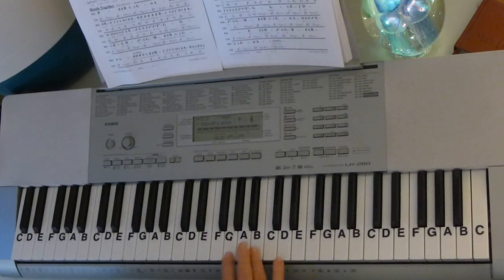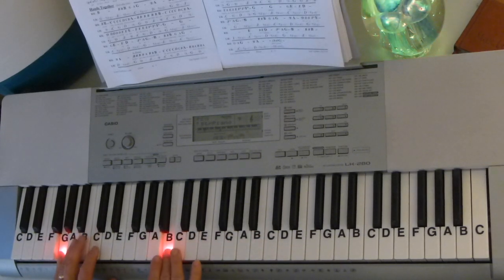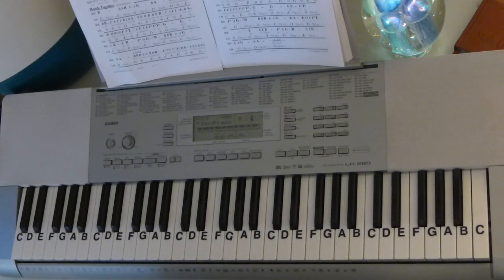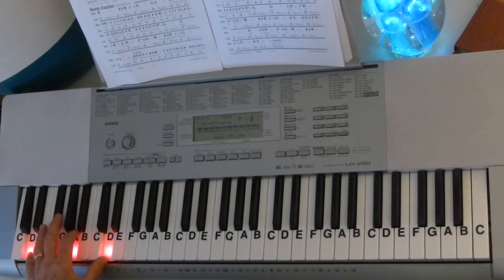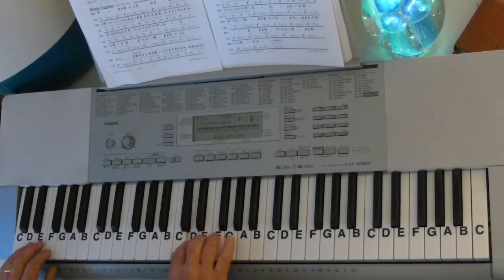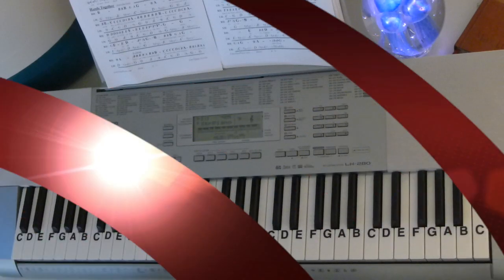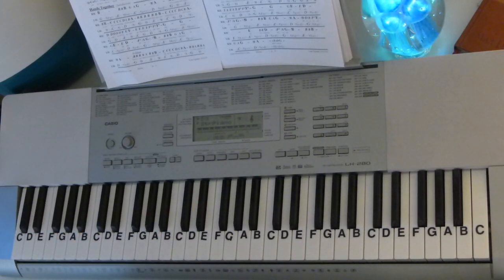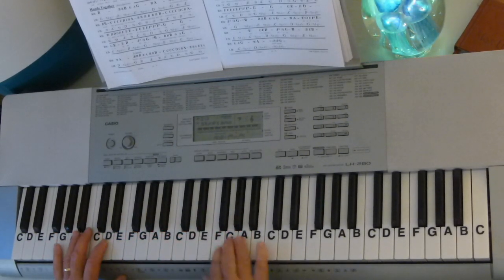How To Play ~ Diana ~ Paul Anka ~ LetterNotePlayer ©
LetterNotePlayer © ~ For free download of .pdf with the Piano Letter Notes & bass progression, go Tutorial shows how to play the vocal melodies, with bass notes, as harmony for "Diana" by Paul Anka - - on piano / keyboard, in the original key.     This tutorial demonstrates the LH bass notes, introduction arpeggios & chords.  Demo uses a String/Piano - sound setting on the keyboard.  If you want to play "Diana" this video makes it accessible; perhaps having you play most of it in just a few minutes.  Easily adapted to a "sing along" You may wish to consult my Cover Tutorial - without interruptions for instruction Also - follow me on Twitter - LtrNotePlayer - receive tweets whenever I upload a new video.